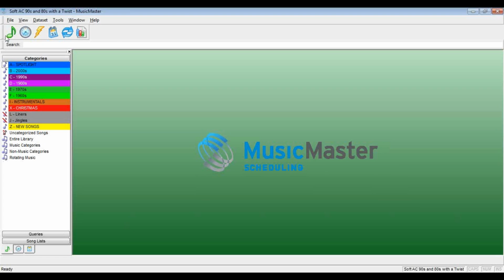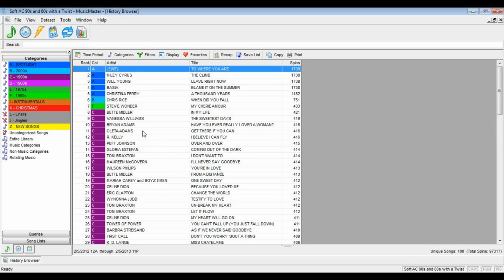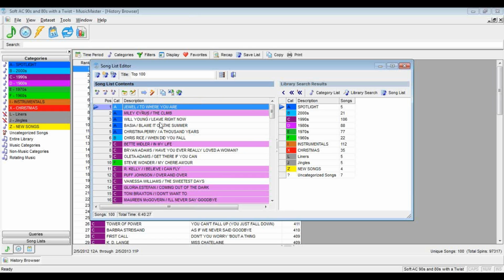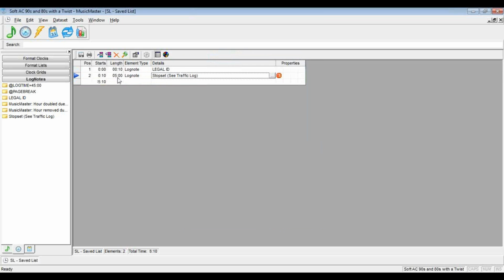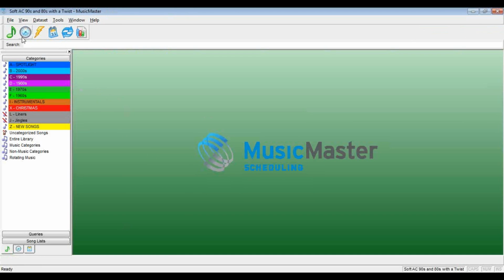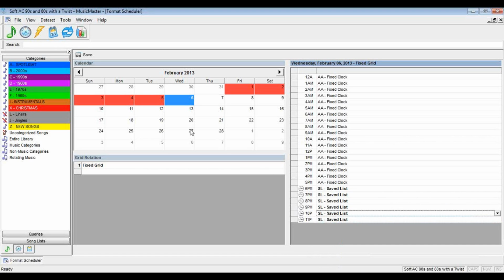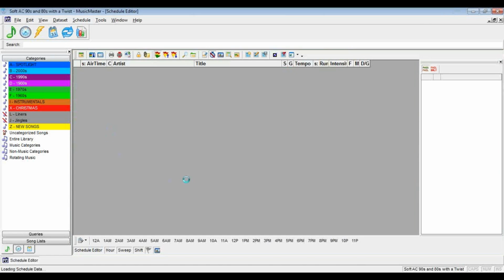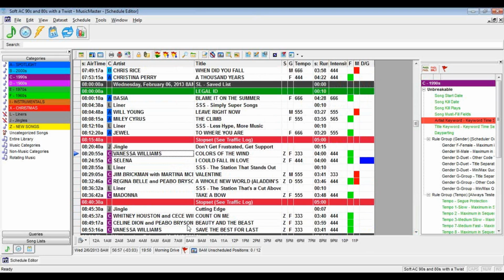MusicMaster Webinar - Scheduling and Editing Logs: How to Create and Schedule a Top-100 Countdown